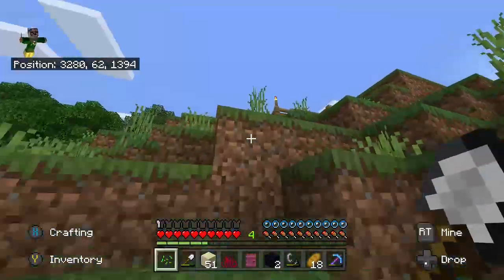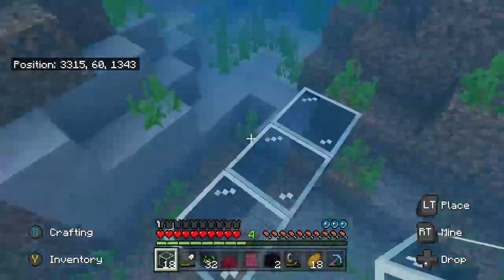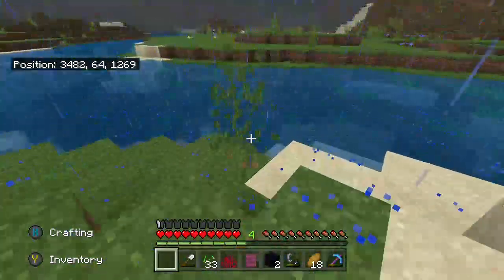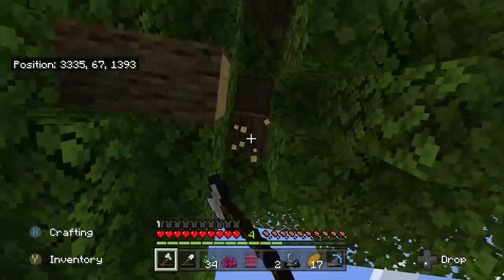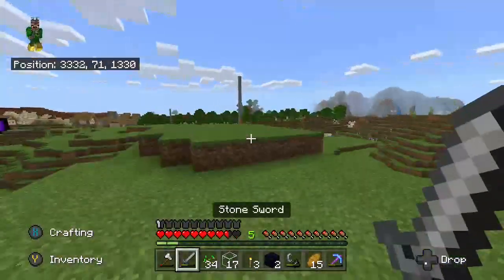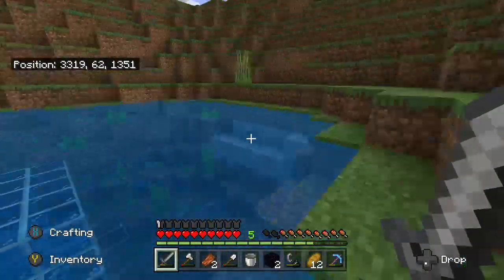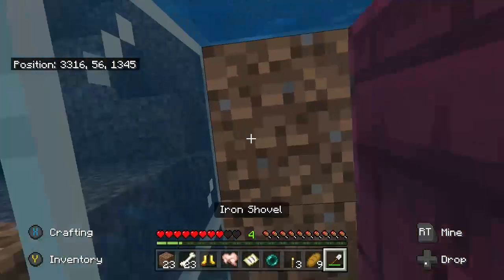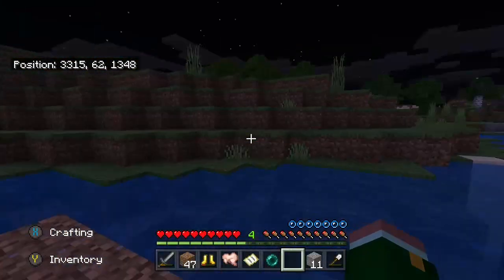Minecraft I built a underwater base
Today I built a under water base in minecraft and made a auto sugarcane farm off cam. I also will be uploading every 4 days after this video, so the next video is the 18 of October. Yes you heard that right free.